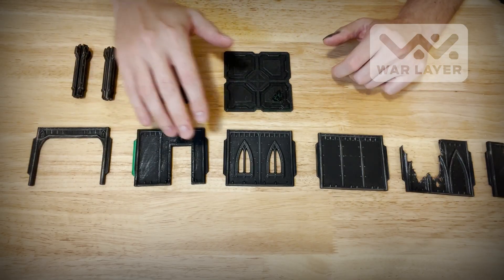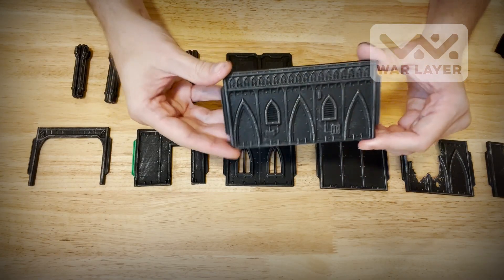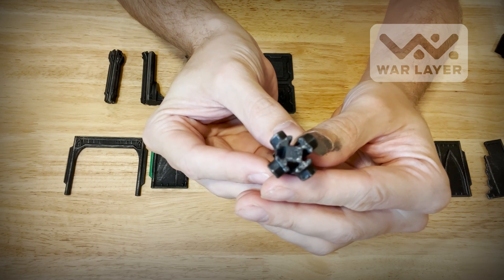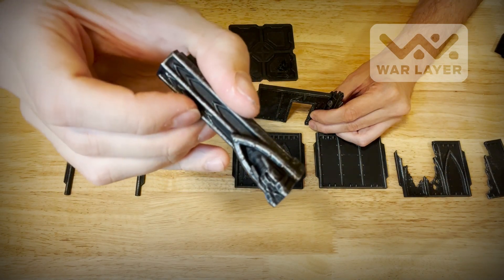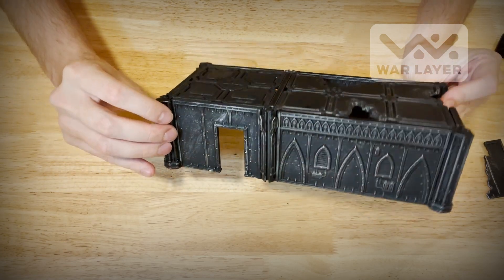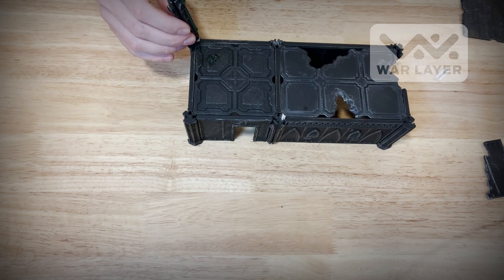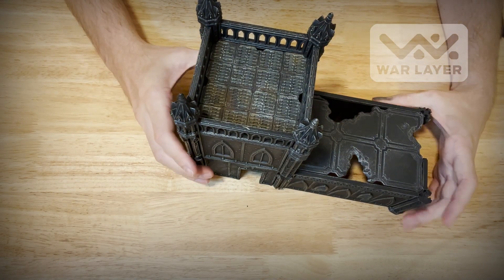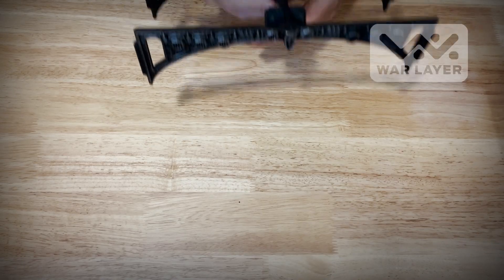WarLayer - 3D printable terrain overview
In this video we go over the WarLayer 3d printed terrain system. It covers the basics as well as new parts for the latest forbidden war kickstarter. All pieces in the video were printed in PLA on a Bambu P1P. They were then spray painted with matte black primer then dry-brushed with leadbelcher citadel paint.